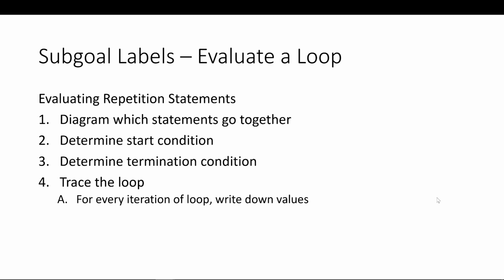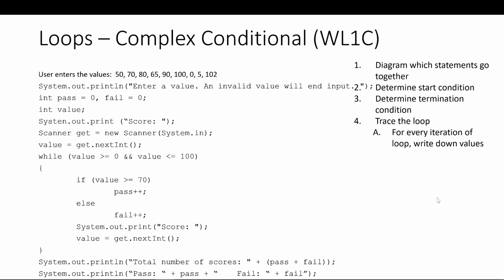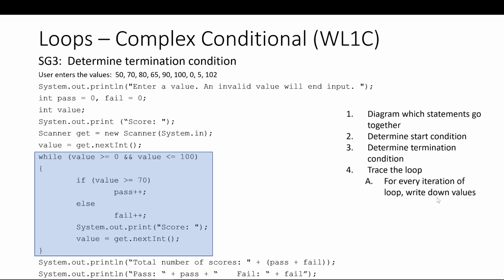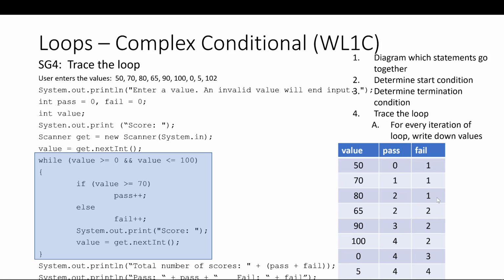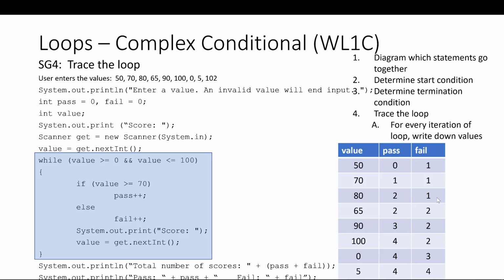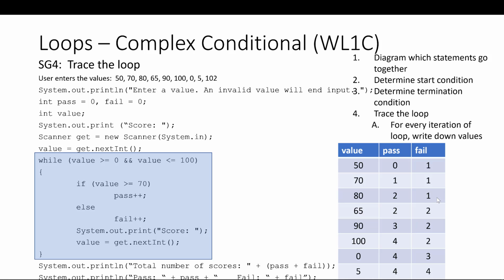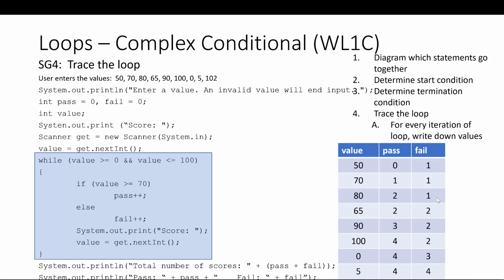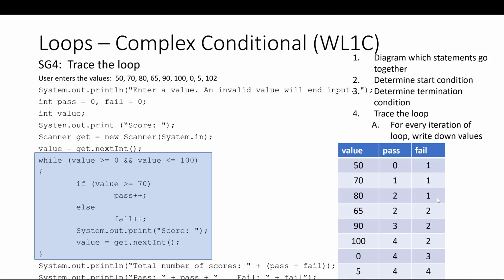Loops - Complex Conditional (Java)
Worked example doing a complex conditional loop using Java.